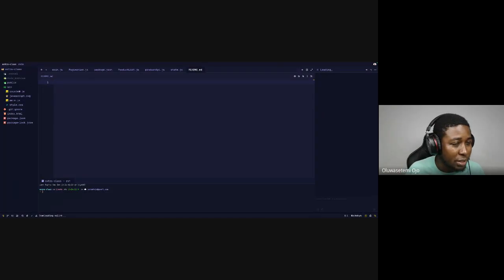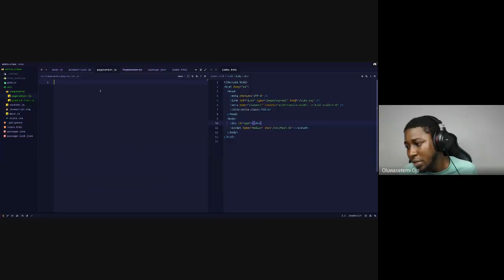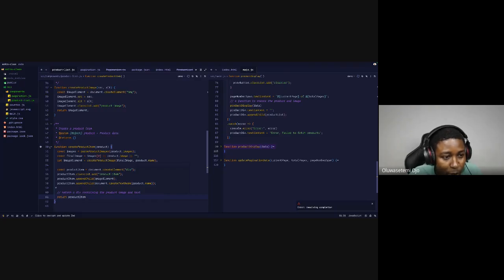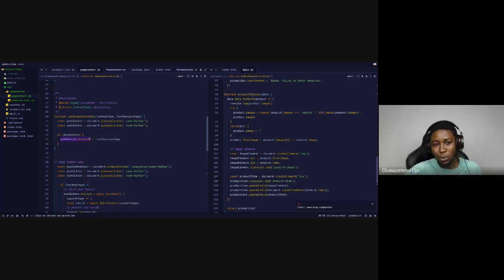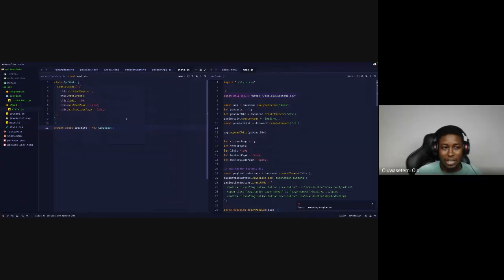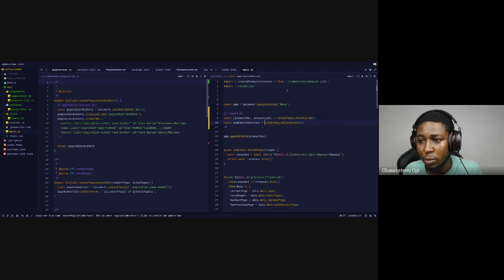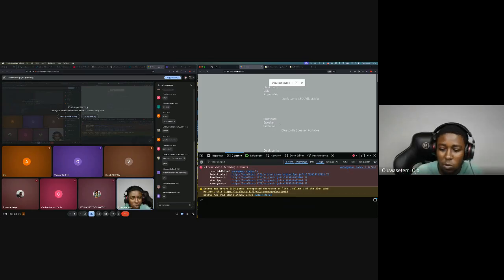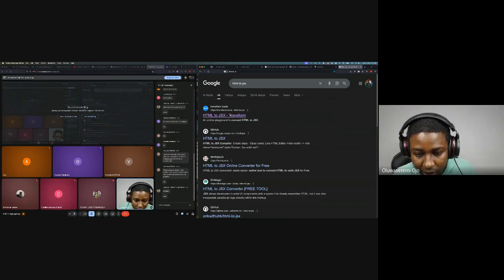Extra Class IV 16th December 2025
# Key Concepts discussed are:

- Breaking a JavaScript codebase into modules